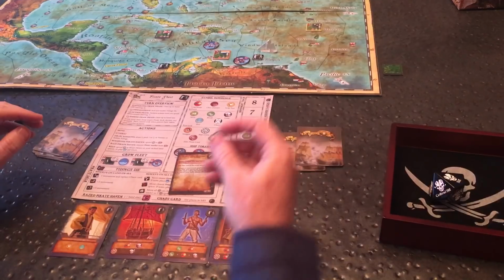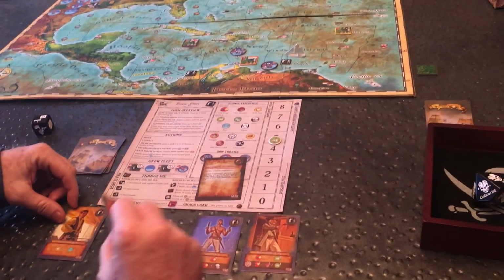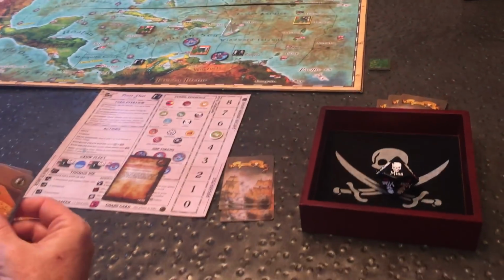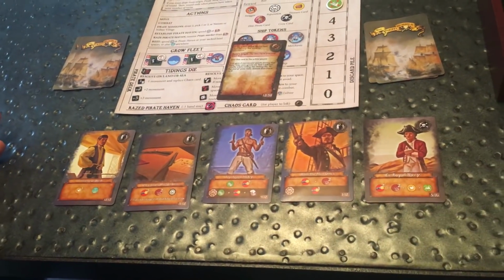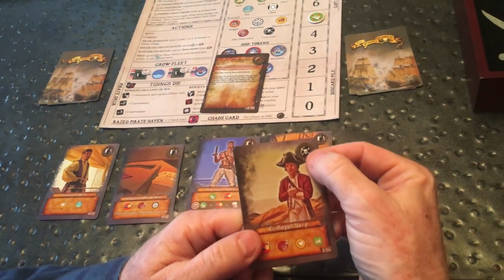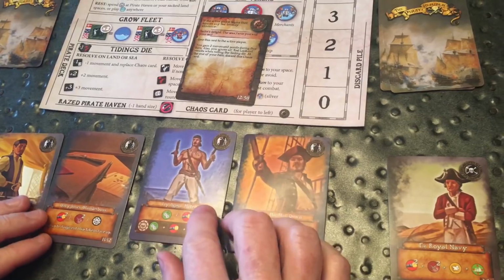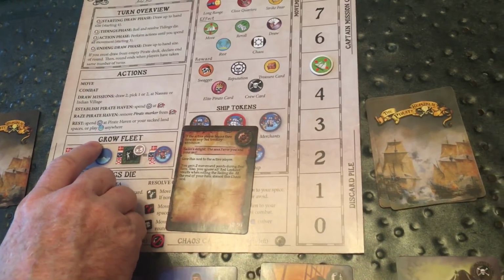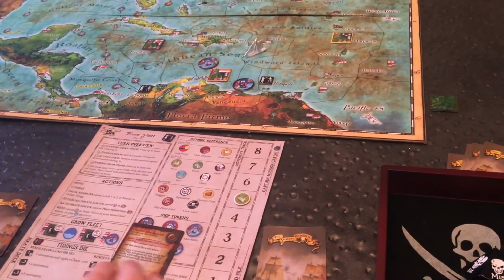Playing Cards In the Phases Of A Turn: Movement Mechanic Update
The Pirate Republic